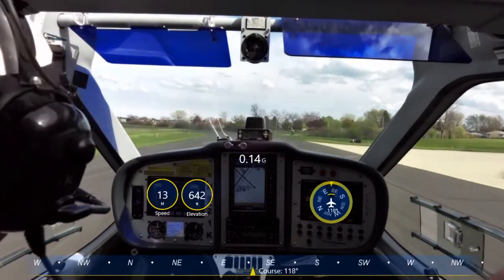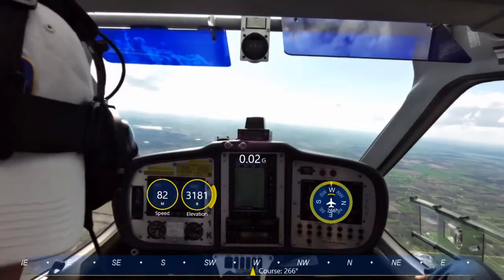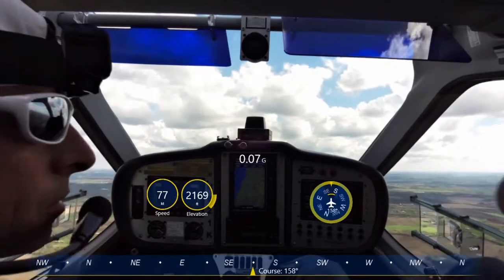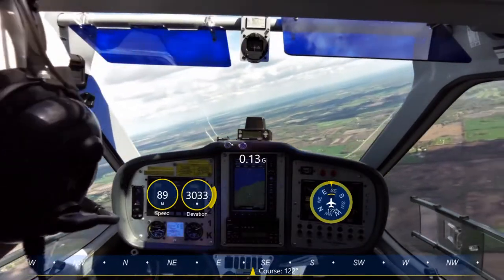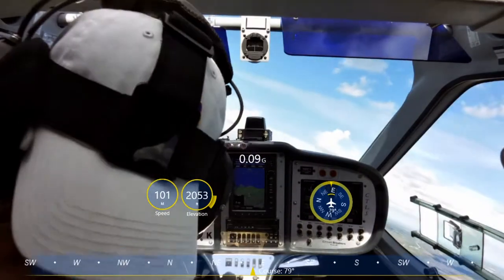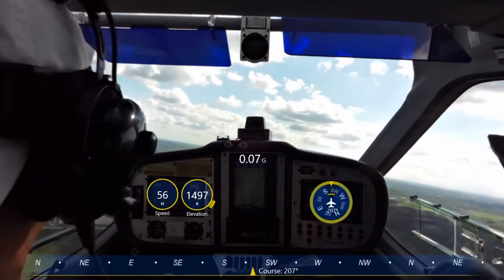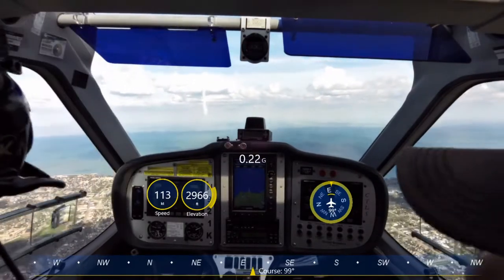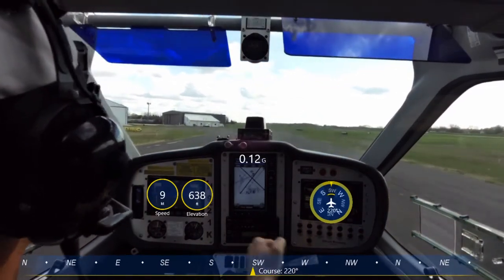Sport pilot Lesson 4 Emergency decents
ABCDE checklist , engine out simulation,  Airspeed , Best spot ,Checklist, Declare ,Exit